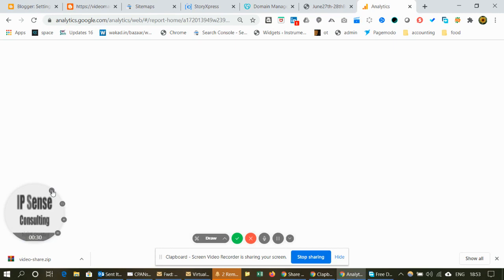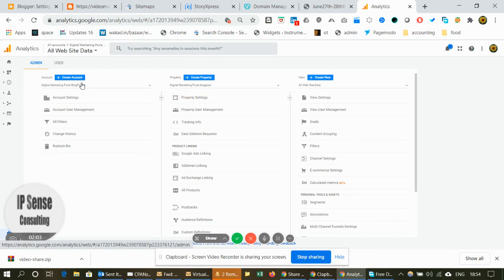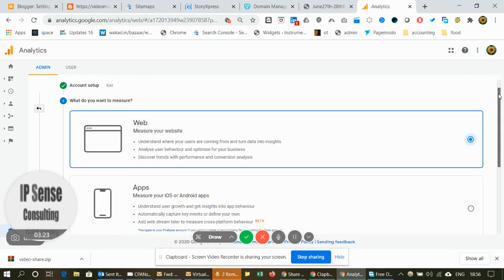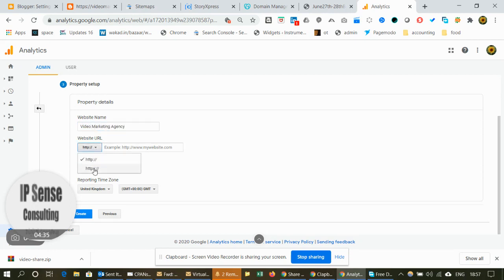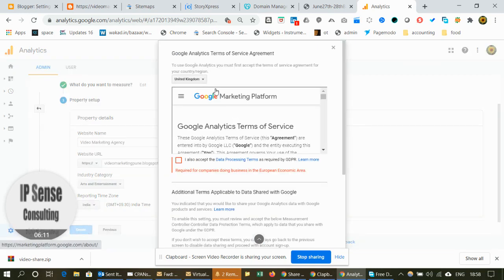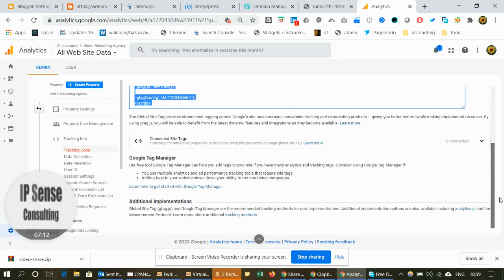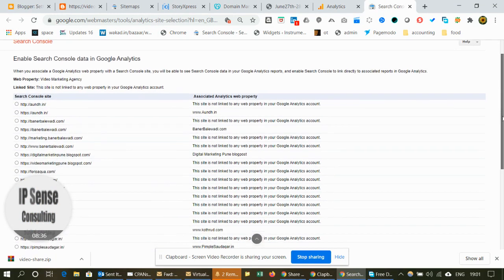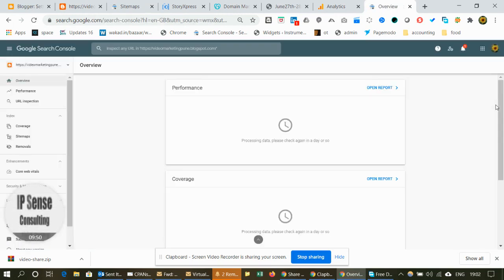Digital Decade Learning Videos - Wordpress, Blogs, Google Webmaster, Analytics, SEO, Google Ads ..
360 Degree Digital & Social Media Marketing Agency in Pune / Advanced Wordpress Agency
We provide effective Digital & Social Media Optimisation, Automation, Curated Content strategies for all segments of business. Last Mile Digital Marketing is offered via our Smart Suburbstm cluster of Local Digital Marketing Platforms like Wakad.in, PimpleSaudagar.in offering complete Local Digital Marketing & Google Search Ranking for local retail businesses.
As an Advanced WordPress Agency, we design, develop and manage WordPress websites, woocommerce marketplaces and more for our clients.
We have a proven track record in increasing search engine & Social Media rankings, Facebook & Google Ads for our clients.
Online Property Branding, Marketing & Lead Generation is offered under our specialised operations Right Deal Properties offering Cloud based Local Area Property Guides platform and Leads generated via Google Ads & Facebook Ads.

Social Media Marketing about us About us services web design
IPSense team consists of highly experienced Globally Certified Digital Experts bring you over 30yrs of Strategy and Consultancy experience for your Brands Digital Presence, Strategy, Growth, Competitor Analysis, Advertising Strategy, Social Media Creatives, Ads, Lead Generation using Superfast Cloud Landing pages and more. We work with you in building a rock solid digital presence, with long sustainability, achieve win-win relationship with your clients by engaging them with your brand using social media & organic search leads.

We commence working with you via a FREE Audit of your Digital presence before we put forth our recommended strategy.

Following are our Digital Marketing Service Verticals:
about us About us services digital consultancy
Management Agency Service
A Brands success today is beyond the service it offers and its quality today. Digitisation has made it mandatory for every Local & Global business, focus on Digital Brand Building and integrating it with its clients contact points and keep the digital channel updated.
We offer clients Last Mile Digital Marketing via Smart Suburbs for last mile Local Businesses of Pune. We extend this to offer Search Optimised Facebook pages, Bio-links, curated Content for businesses FB page, Social Media Automation, Marketing Videos, FB Ads management, Google Ads management and search friendly, SEO optimised websites for mid and enterprise tier brands.

about us About us right deal properties 1
Property Realty Lead Generation &
Marketing for Property Builders via Right Deal Properties
Right Deal Properties is our vertical which caters to Pune & Mumbai based Property Developers & Buidlers in offering Local Digital Property/Project Marketing and Lead Generation. We work closely with builders via our Partner RE/MAX India with whom we are associated with.

about us About us Advanced WordPress Agency Services in Pune
Advanced WordPress Agency Services

Passionate About Our Clients
Our digital marketing work speaks for itself. We deliver an outstanding service custom-tailored to each and every one of our clients — big or small.